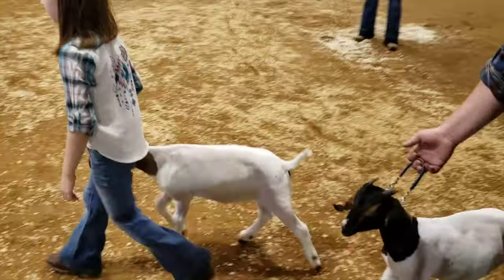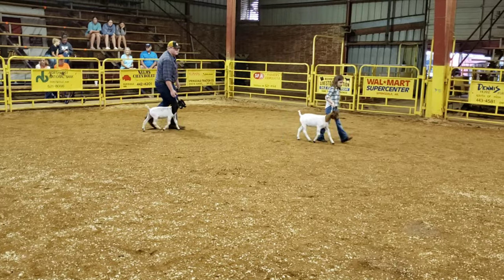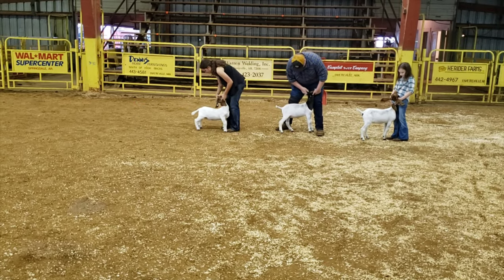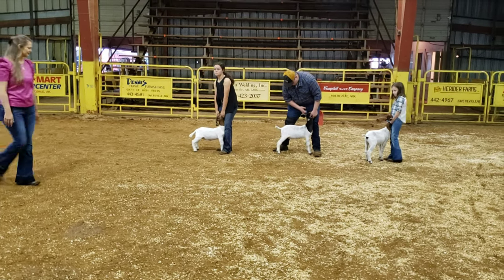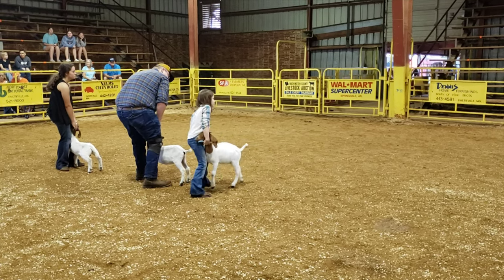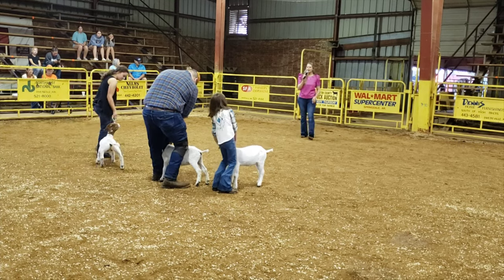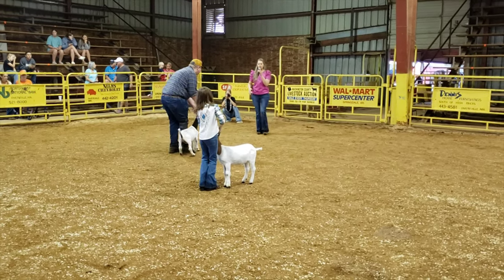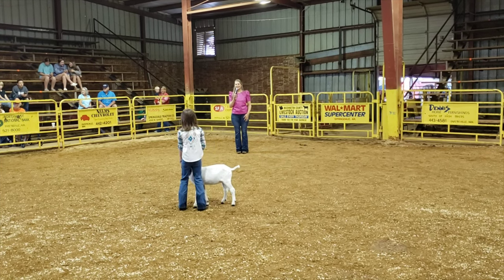Our County Fair: Part 1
Day 1 starts with us showing the Boer goats. It was definitely a long week, but the goats did great!